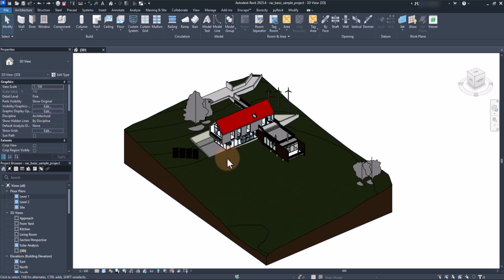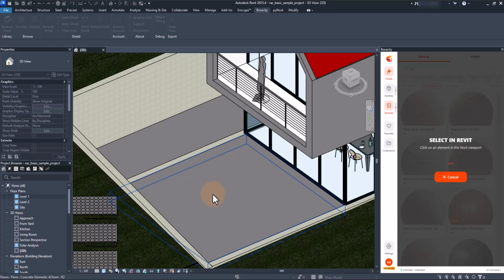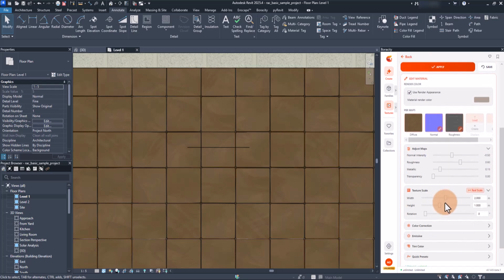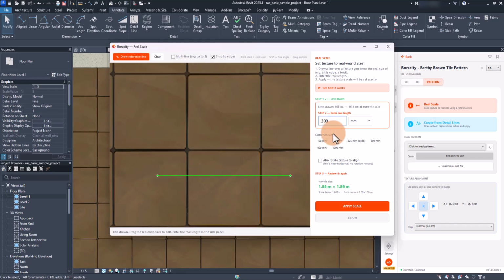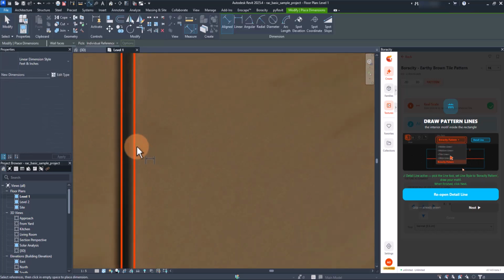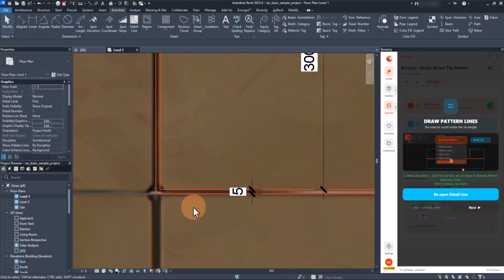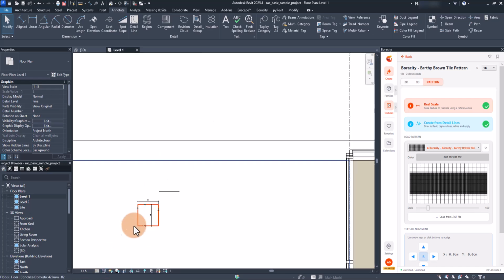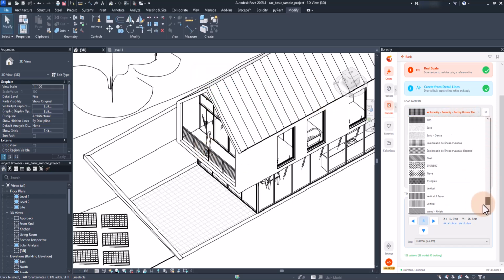Custom Fill Pattern in Revit - Boracity Plugin